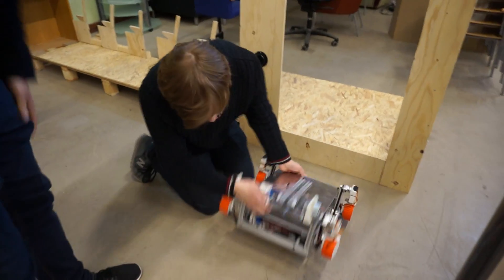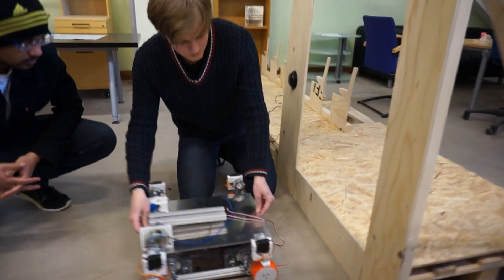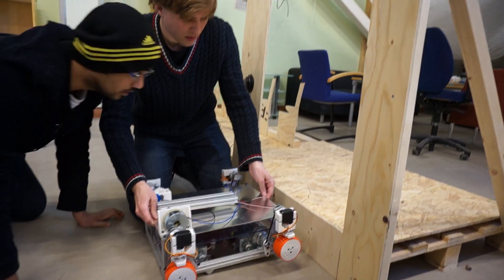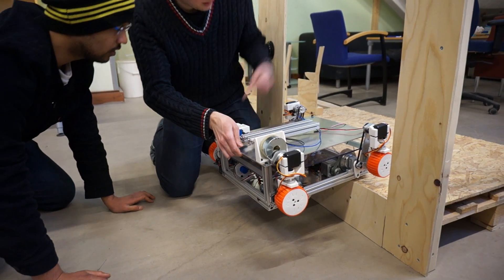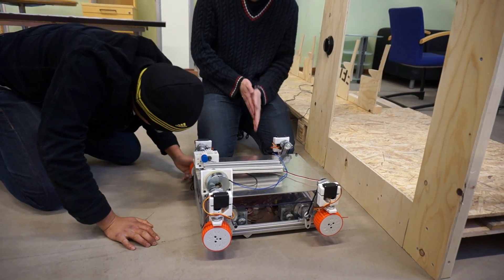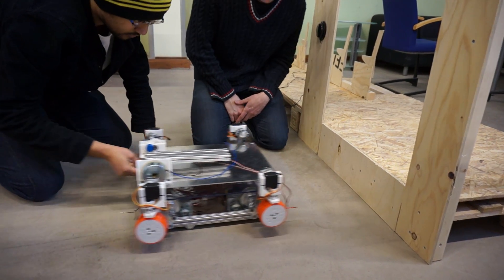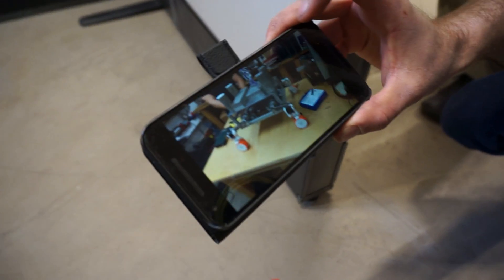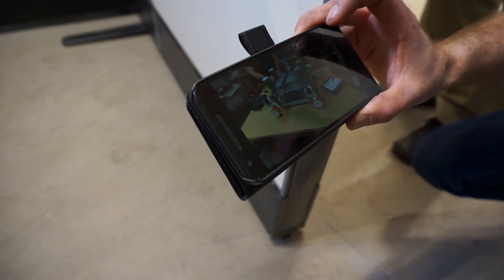SWEARC Team TRAINs robot trappsteg